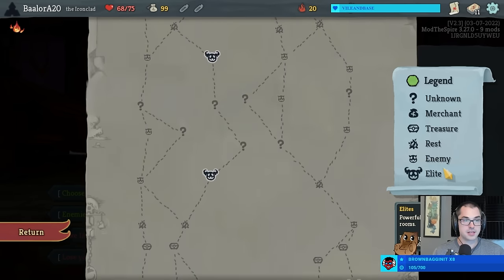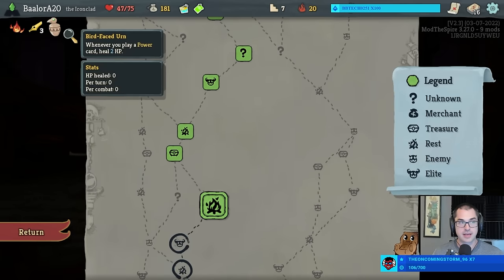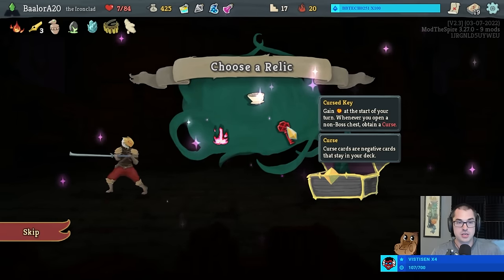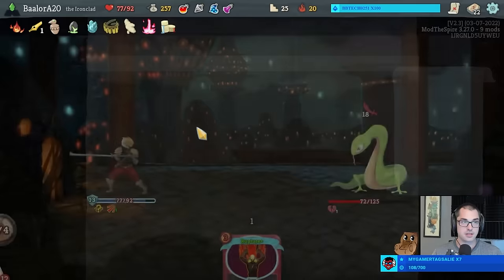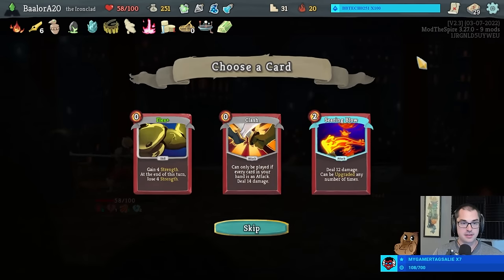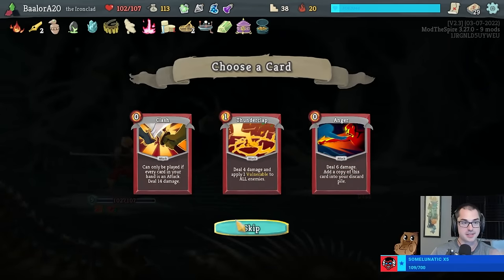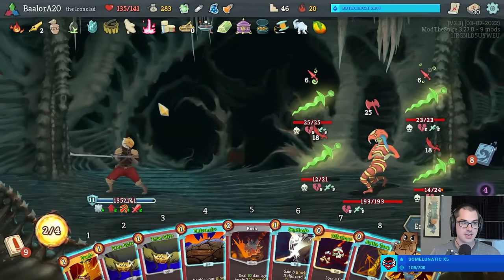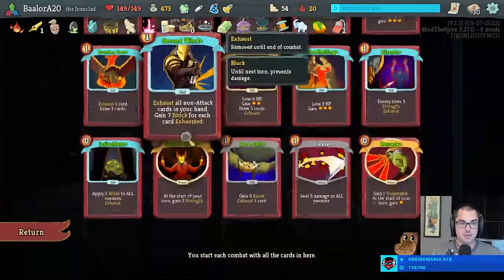Infinite on Turn 1!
Sometimes, you get 2 Berserks and it... kinda works?